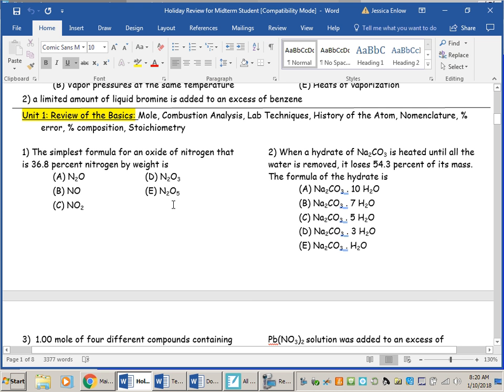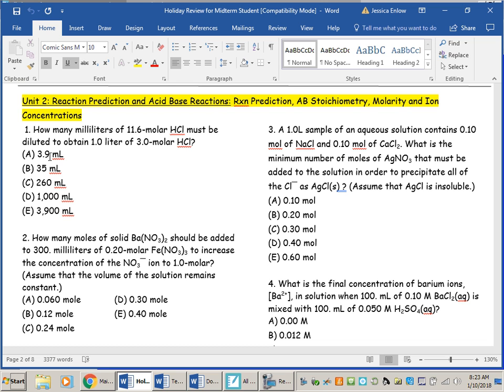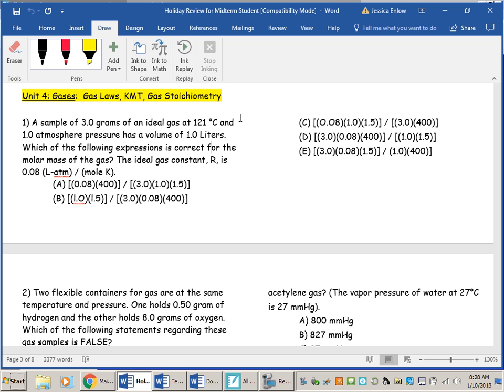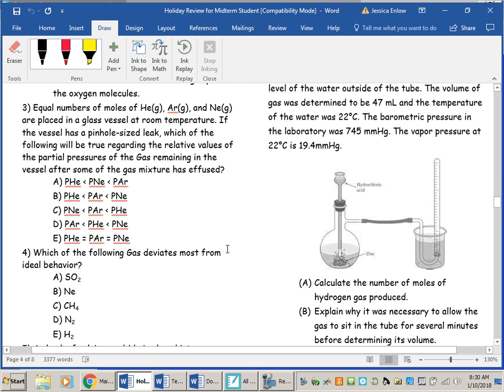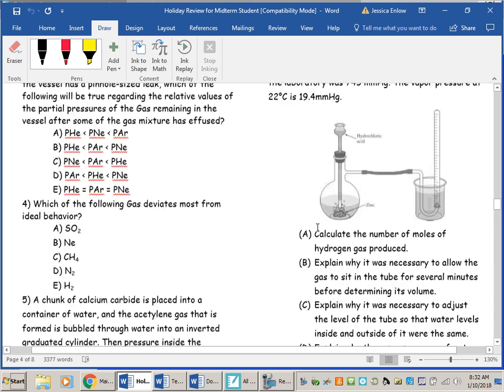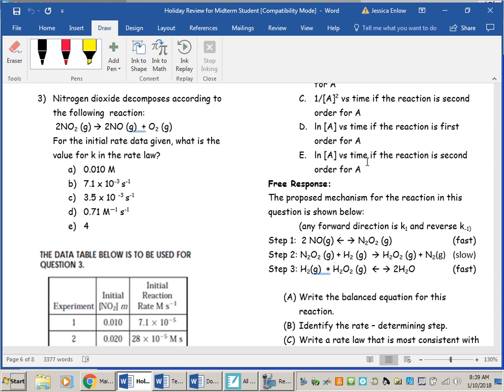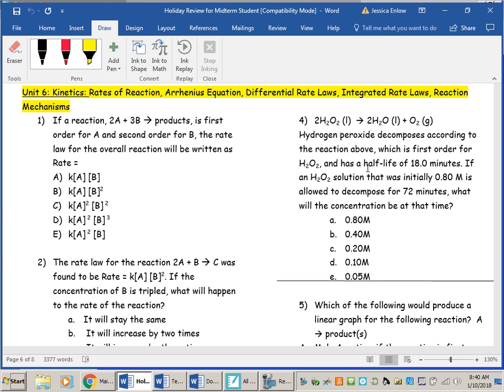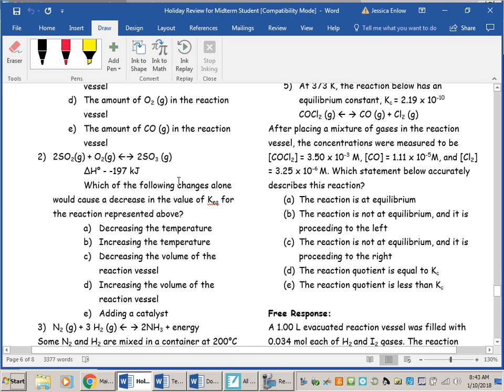AP Chem Midterm Review MC